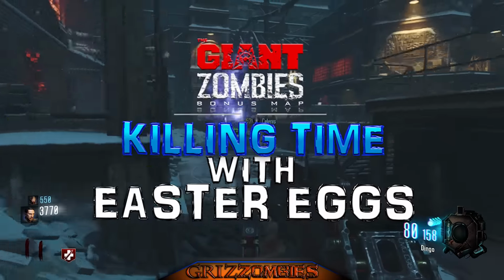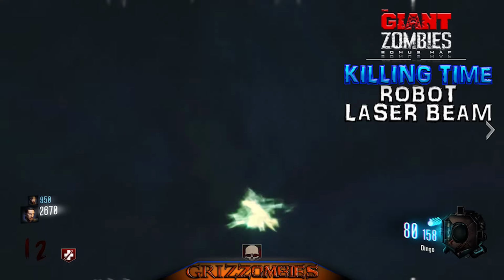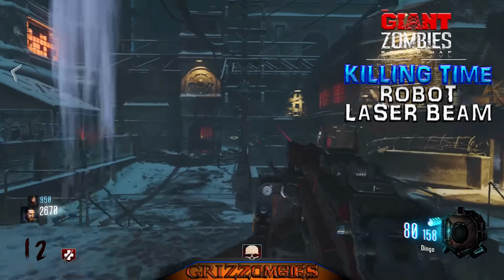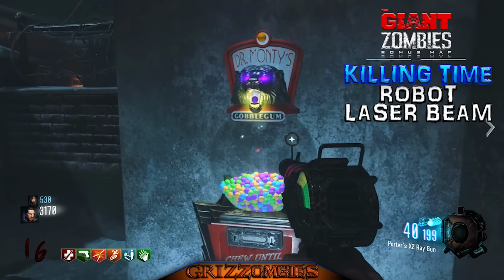THE GIANT: Main Hunt #1 ☆ KILLING TIME ON ROBOT LASER - FLY TRAP (Black Ops 3 Zombies)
KILLING TIME - ROBOT LASER - FLY TRAP EASTER EGG

Research is key for finding Easter Eggs. This marks our first set of clips to cross off our list for THE GIANT in Black Ops 3 Zombies, enjoy!

Help us out by sharing this video with your friends and leaving a LIKE!

GRIZZombies is dedicated to bringing engaging zombies content from the Black Ops Zombies Storyline.
GRIZZ Viollent  ► Content Creator
Huge THANK YOU for your continuing support!